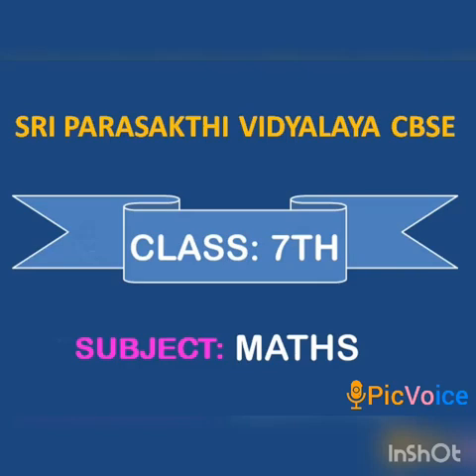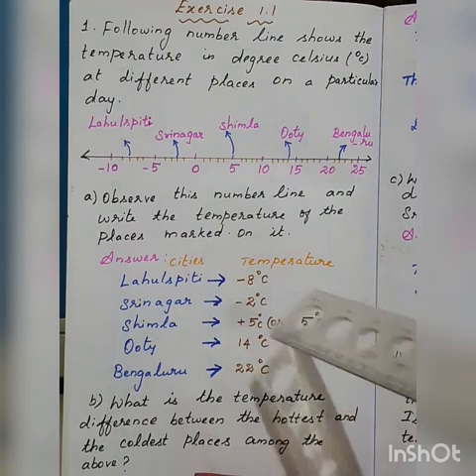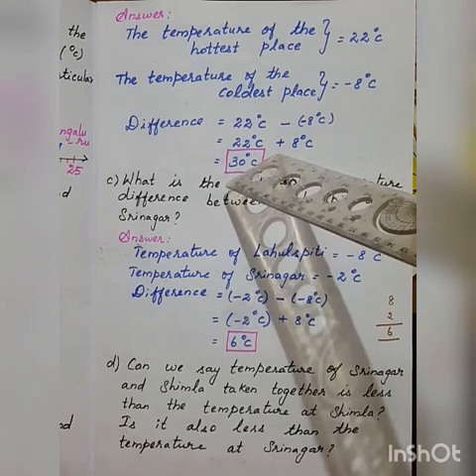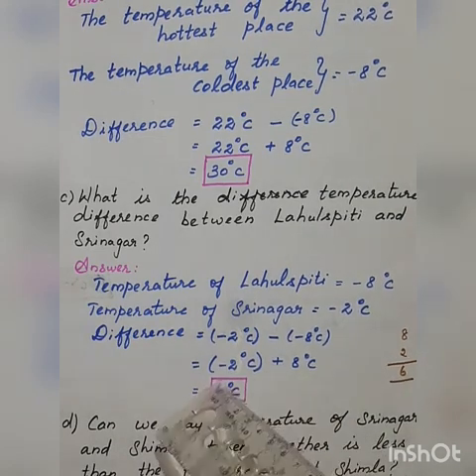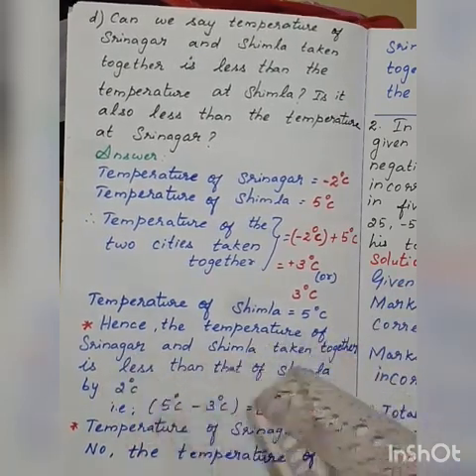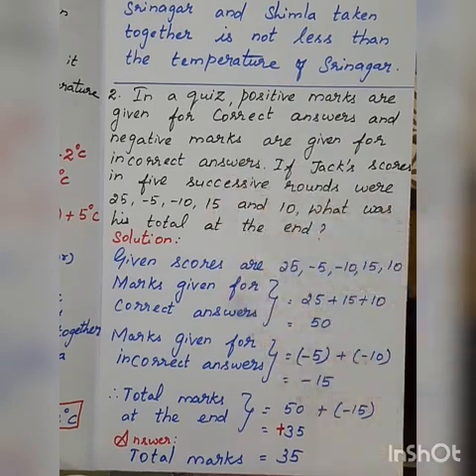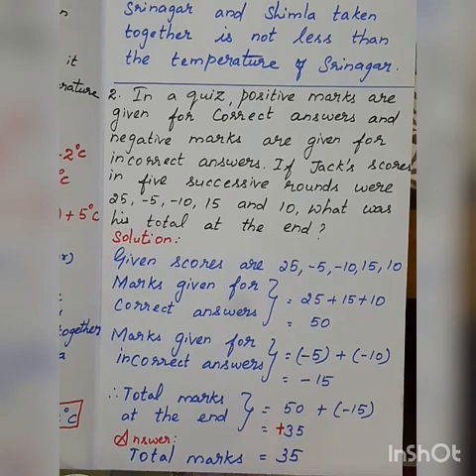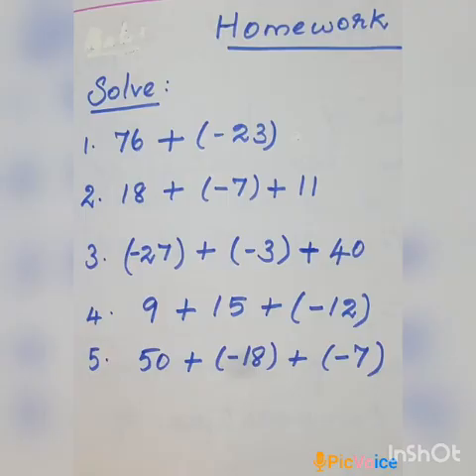SRI PARASAKTHI VIDYALAYA CBSE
7STANDARD (MATHS)
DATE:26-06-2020